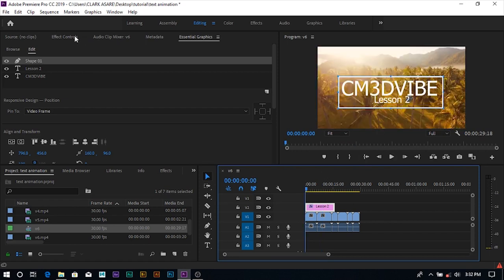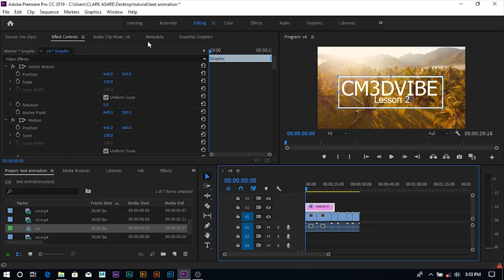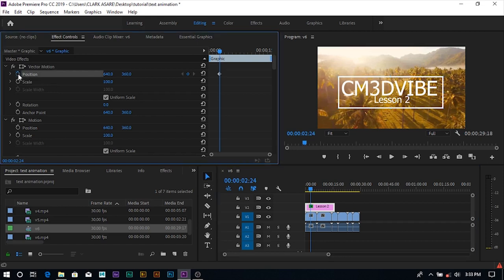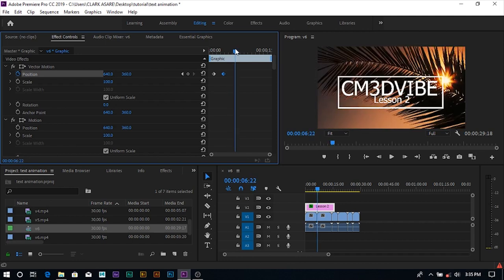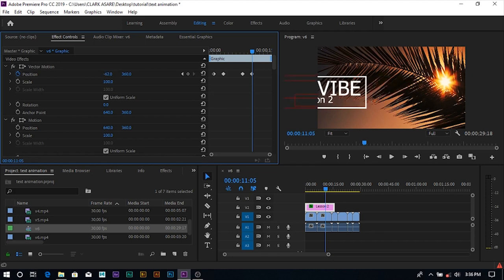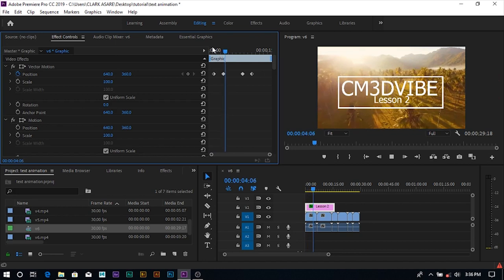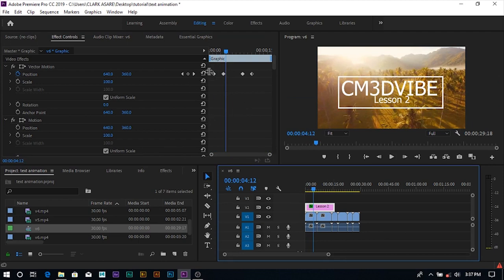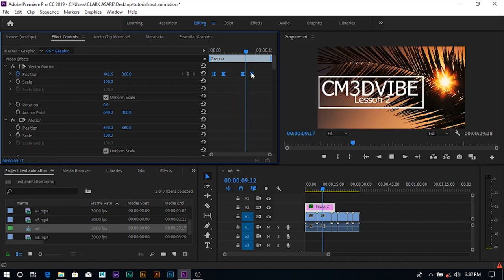Text Animation l Adobe Premiere Pro 2019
this is a beginner tutorial on Adobe Premiere 2019 to get you up and running in a simple video editing subscribe to my channel to follow up in the series to creating aniimations next is a beginner tutorial of Adobe After Effect 2019 if you didnt understand anything in the tutorial please leave comment s below and if you want us to go advance to leave a comment below

Project files .